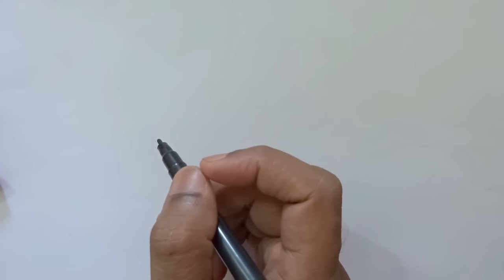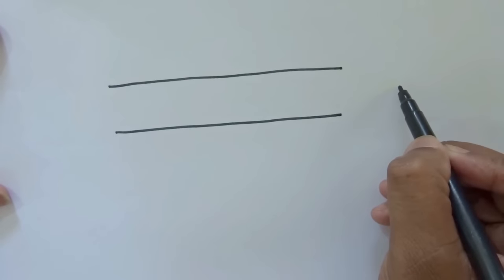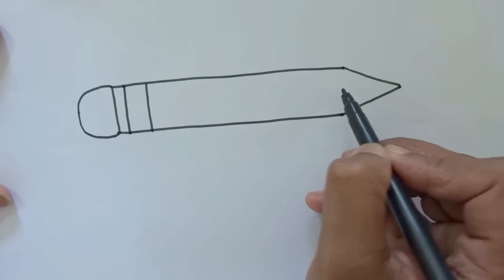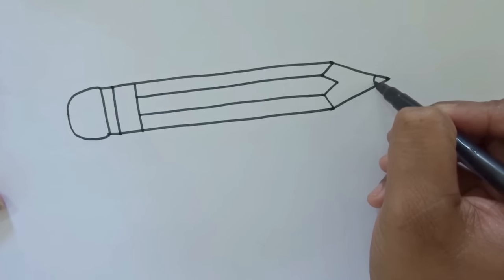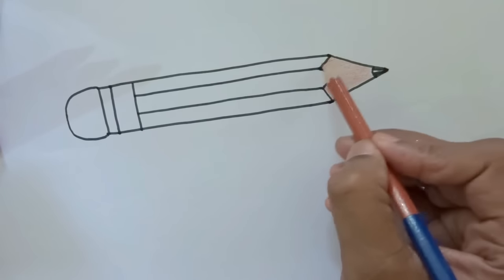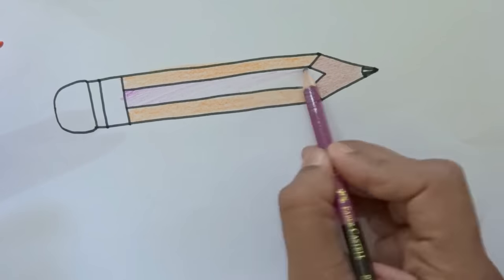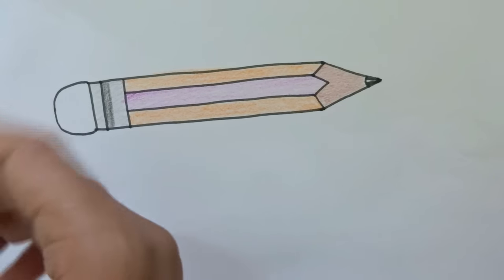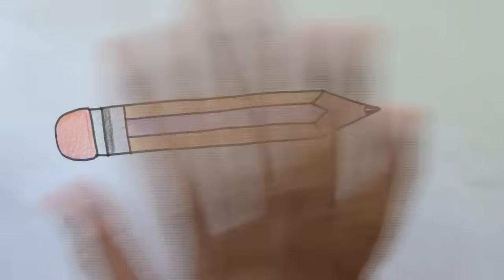How to Draw a Pencil for Kids